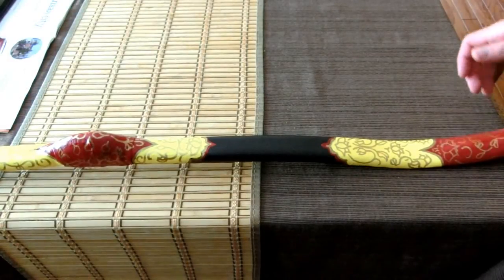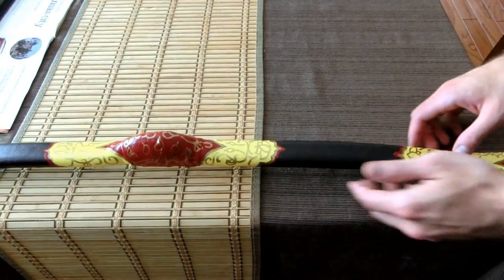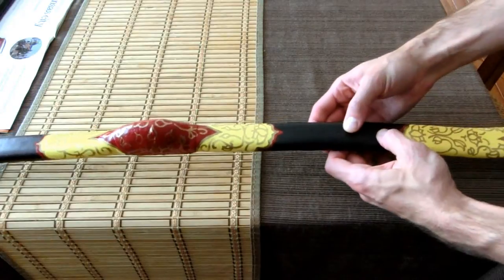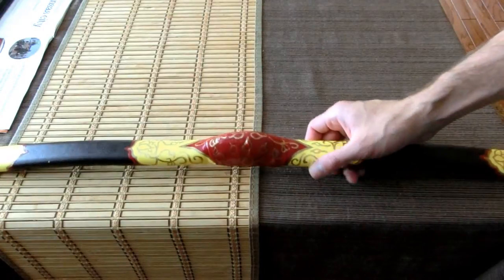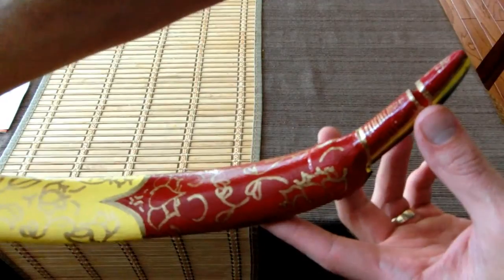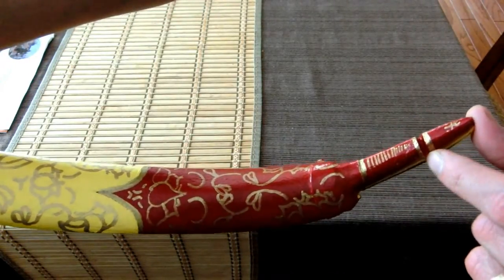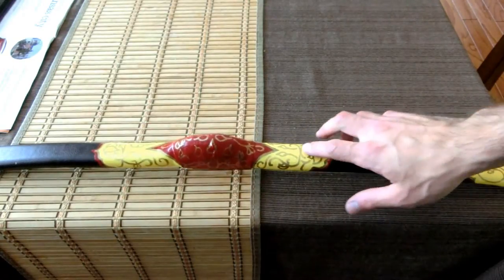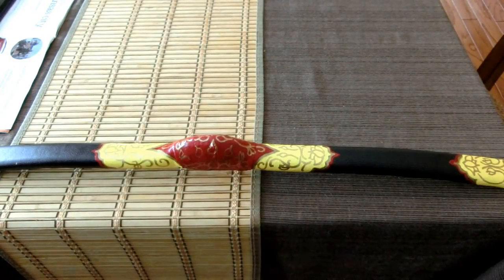The PVC Turkish Bow - "Coral Snake" Paint Colors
The Turkish Bow is going to be finished today. I'm then up-in-the-air about what I'm going to do with it, but I have an idea or two. Whaddaya think?